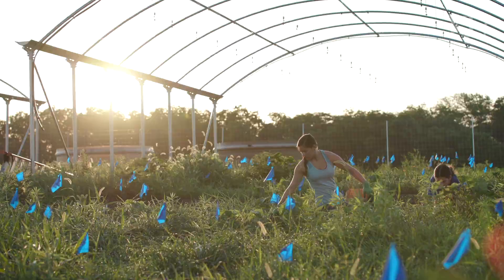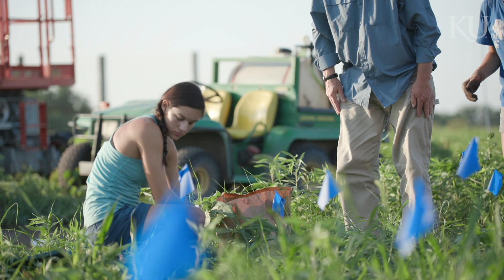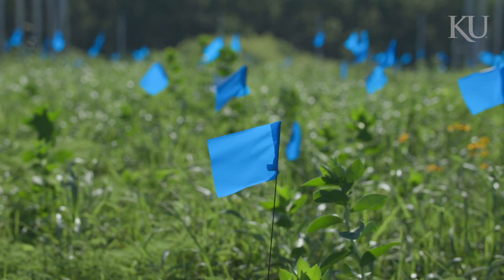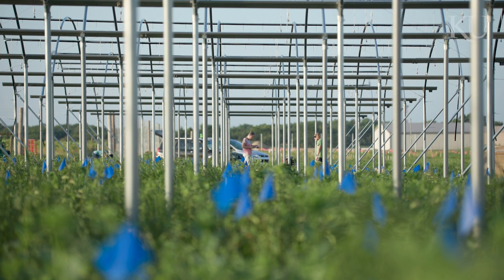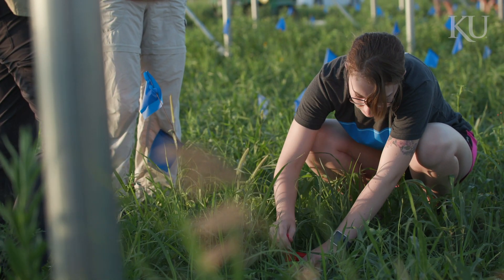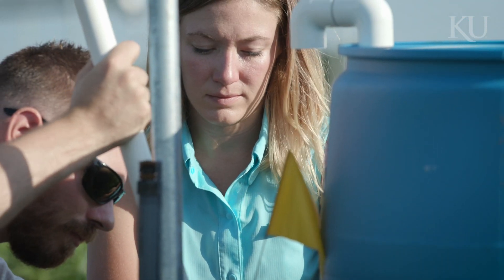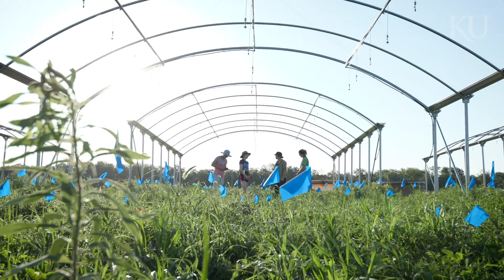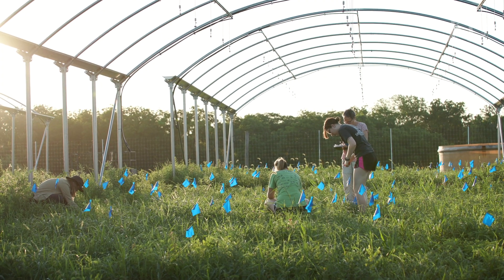Studying Diversity at the KU Field Station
From forest to prairie to post-agricultural land, the Kansas Biological Survey and KU Field Station is a tremendous resource for our students.

Check out how these Jayhawks take their learning beyond the classroom as they explore biodiversity in nature.